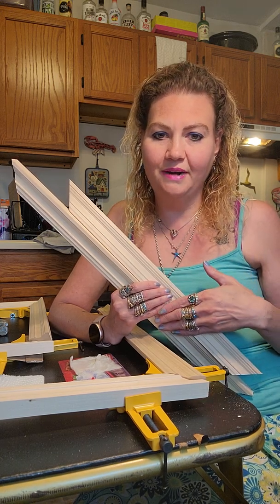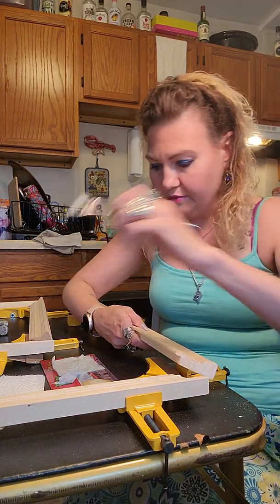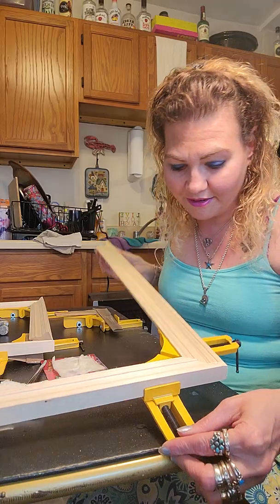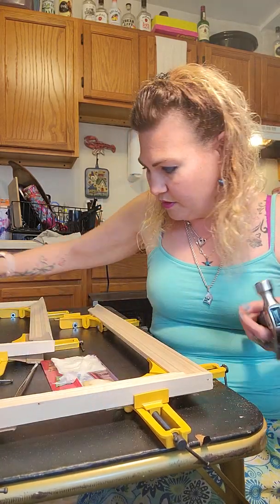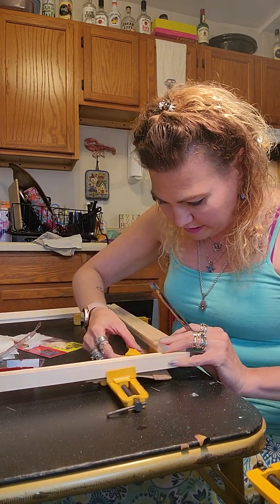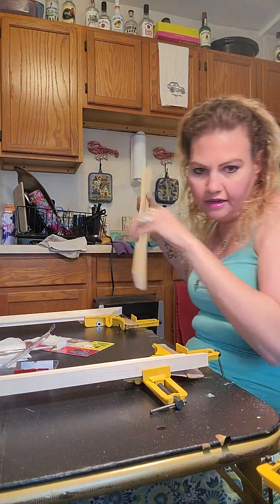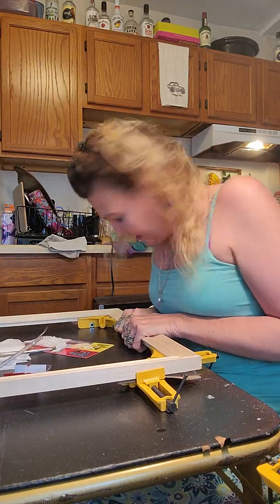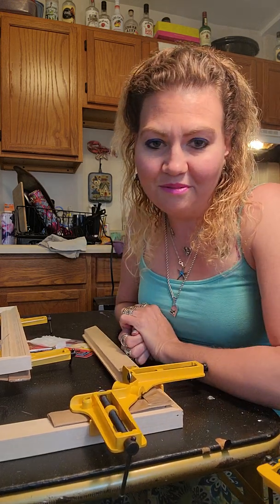How to make a picture frame: the assembly process. A walk through, art in the family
I'm Sarah and in this Art in the family video, I take you through my process of assembling the cut picture frame.  You will need corner clamps, glue, a brush, a wet cloth, brad nails, a stapler.